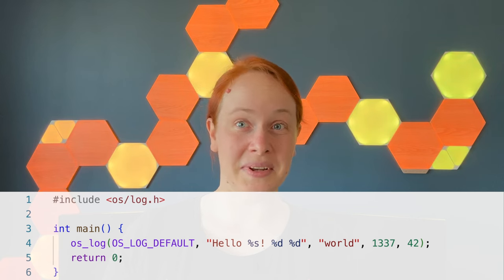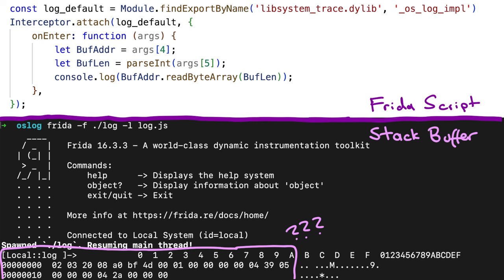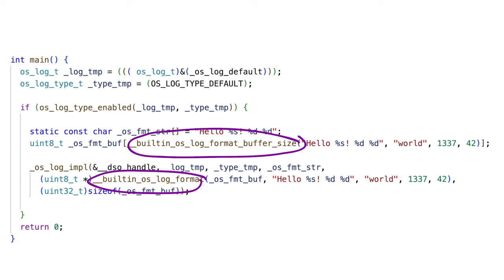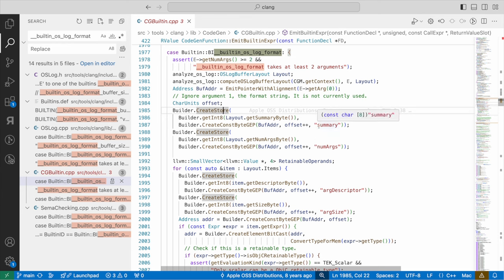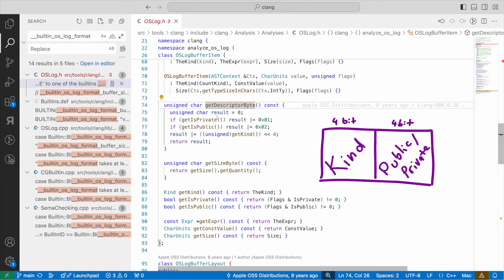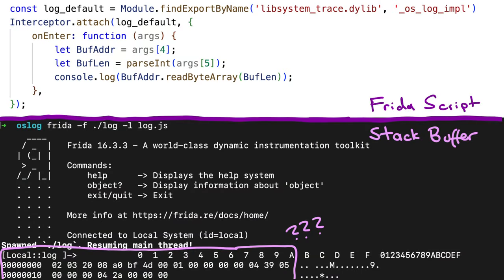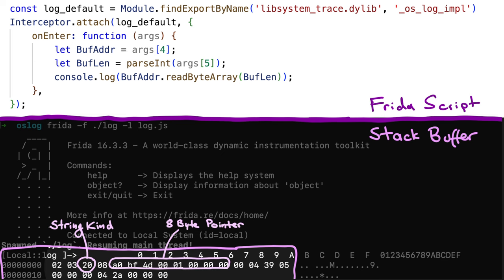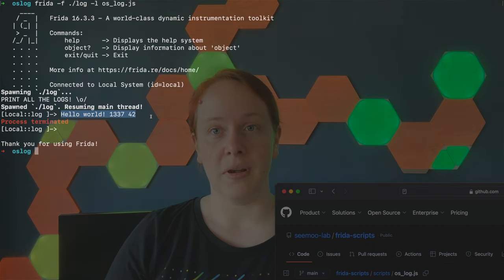[0x0e] Reversing Shorts :: Decoding Apple's OSLog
In this video, we take a look into how Apple's clang compiler handles os_log internally. While the source code looks very readable, some compiler builtins ruin our day! Let's take a look into how to recover this mess.

Chapters:
00:00 - Introduction
00:17 - Source code example
00:47 - Decompilation with Ghidra & Frida hook
01:32 - Apple's clang output explained
02:27 - clang source code deep dive
04:09 - Recap: Descriptors
04:40 - Buffer format explained
05:35 - Frida script that logs it all!
06:12 - Outro